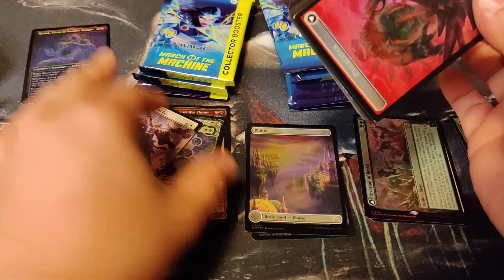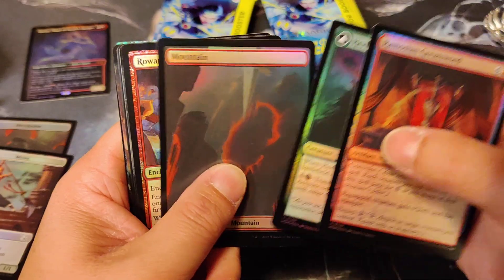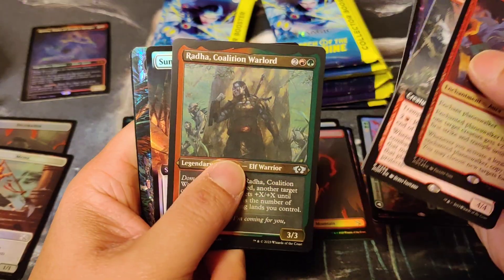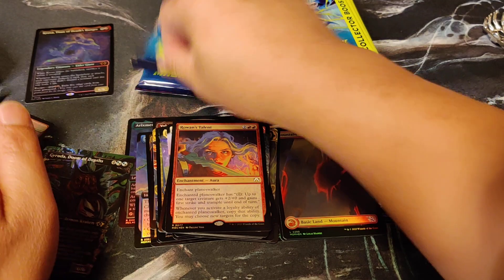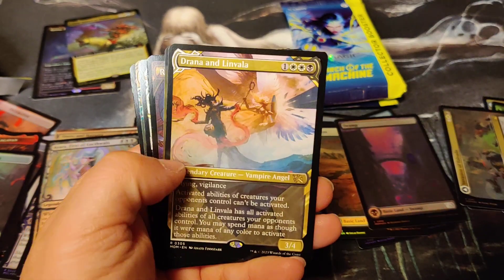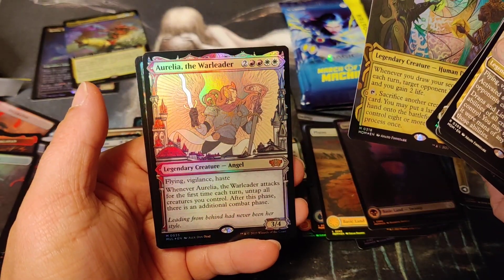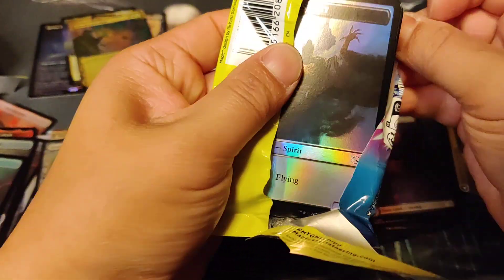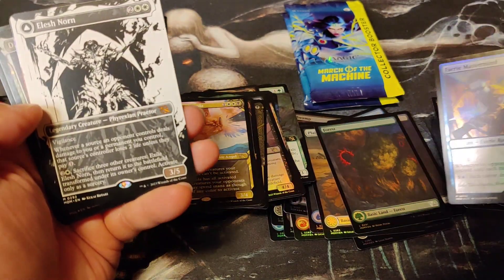MTG Bros : March of the Machines Collector Booster Box #2 : Happy Mother's Day! Why Even Open Magic?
Yikes...